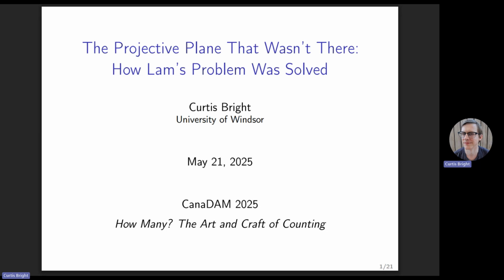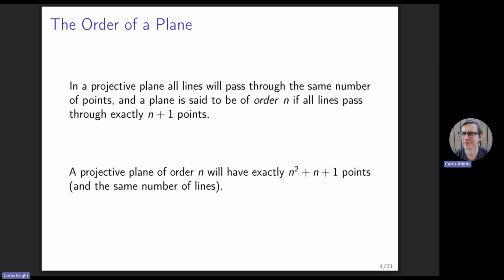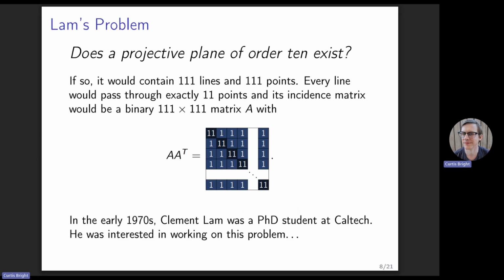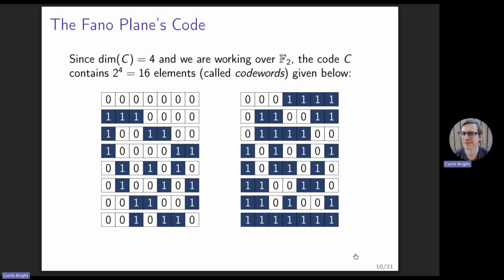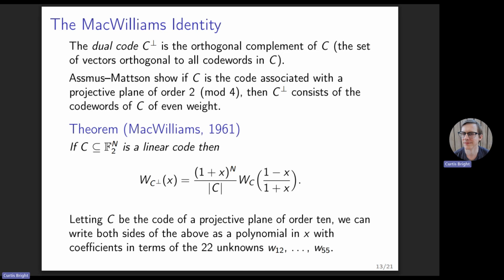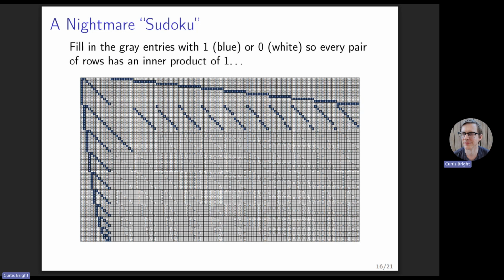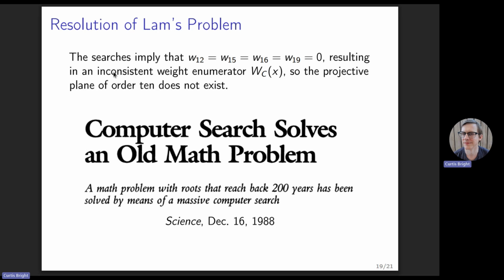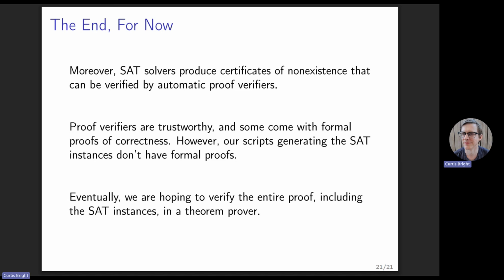The Projective Plane That Wasn't There: How Lam's Problem Was Solved - Curtis Bright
Curtis Bright presents "The Projective Plane That Wasn't There: How Lam's Problem Was Solved" on May 21, 2025 at the minisymposium "How Many? The Art and Craft of Counting" at CanaDAM.

Abstract:
A projective plane is a collection of points and lines such that (a) every pair of lines meets in a unique point, and (b) there is a unique line through every pair of points. If the collection is finite, the plane is said to be of order n when every line passes through exactly n + 1 points. It is well known that projective planes exist in every prime power order and do not exist in order 6, making n = 10 the first uncertain case. Lam’s problem is to determine whether a projective plane of order 10 exists. The problem was open for decades and finally solved through a spectacular combination of mathematical ingenuity and computational power (Lam, American Mathematical Monthly, 1991).

In this talk, we give a high-level overview of how Lam’s remarkable nonexistence result was achieved. The solution begins with a hypothetical projective plane of order ten, uses it to generate a binary error-correcting code (a certain linear subspace of F_2^111), carefully counts the number of codewords of each weight in this code, and finally runs computer searches starting from codewords of small weights. Extensive searches performed in the 1970s and 1980s came back empty, together implying that there are no projective planes of order ten.  Although these searches relied on the correctness of computer code that cannot be considered completely trustworthy, computer-checkable certificates were produced in 2020 demonstrating the nonexistence of the projective plane of order ten (Bright et al., AAAI 2021).